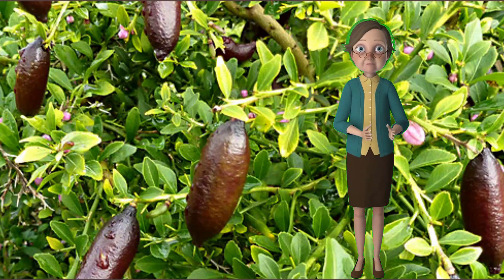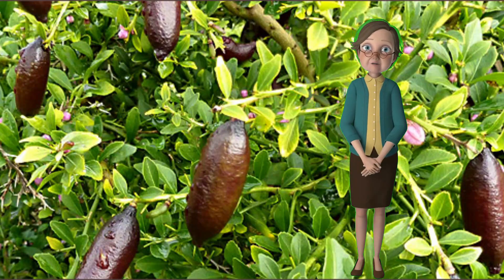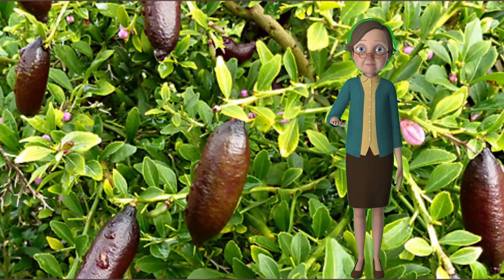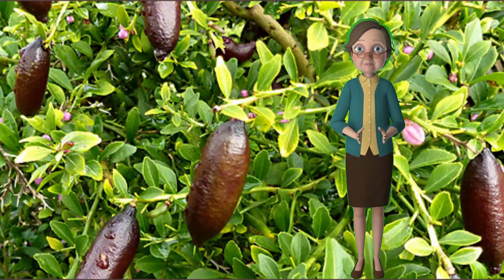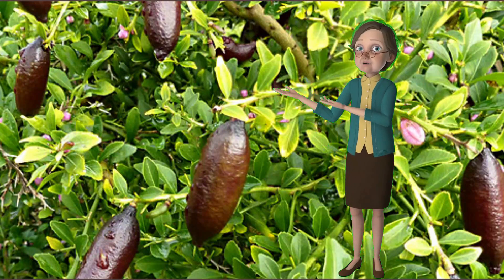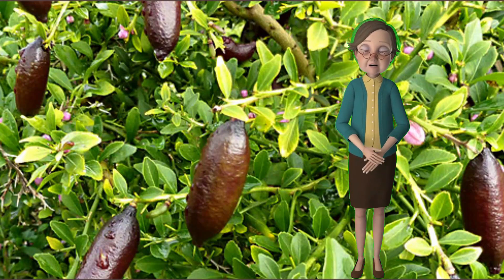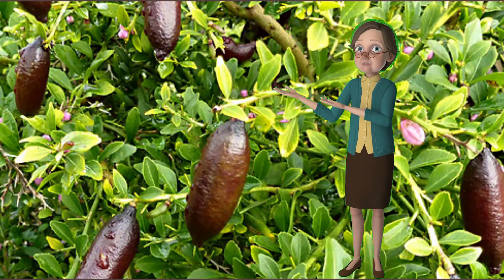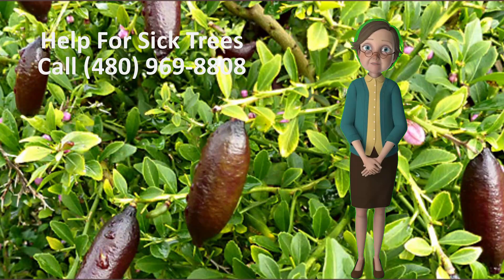Are The Leaves On Your Red Finger Lime Smaller Than Usual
Are there insects on your tree? Will my tree survive in the heat? If any of these things are the case then your Red Finger Lime trees in Maricopa County, Arizona are under from the diseases that insects carry, from the extra burden they carry from growing in one of the hottest places in the world, that has an alkaline soil, and from misinformation on the Internet, about how to fertilize and water your trees. Because our situation is unique.